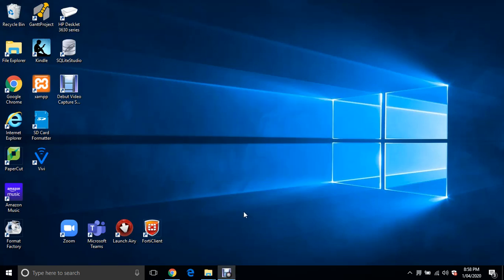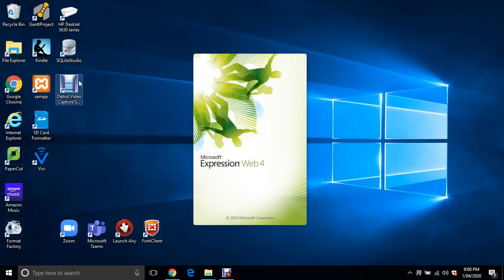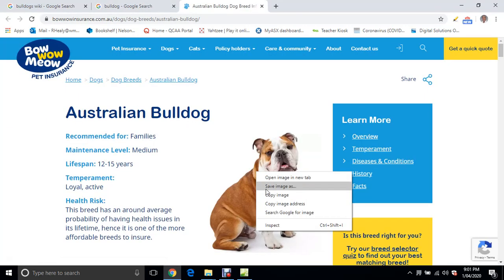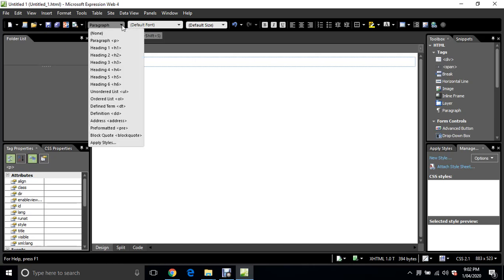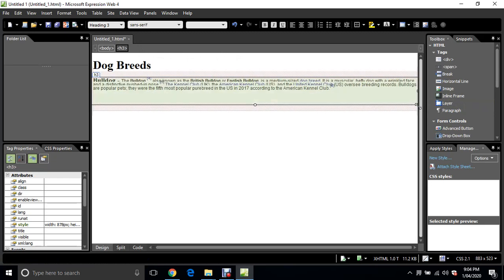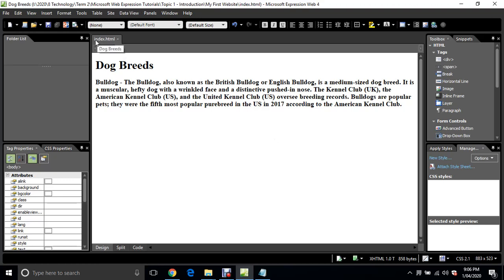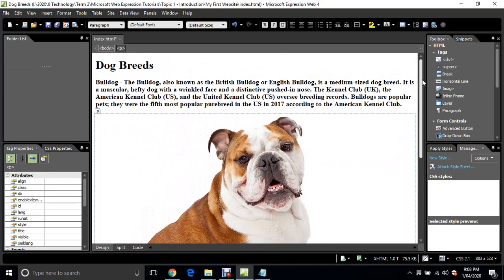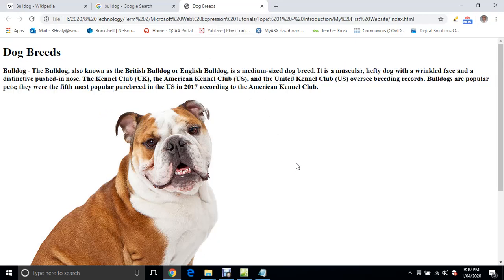Topic 1 - Introduction To Microsoft Expression Web 4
This first video in the series explains how to download Microsoft Expression Web 4 and create your first basic web page.